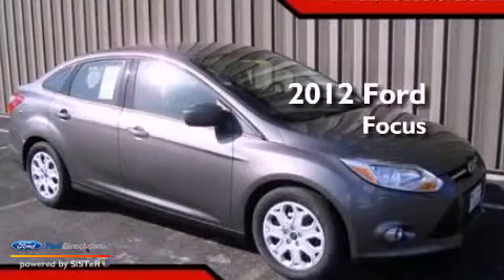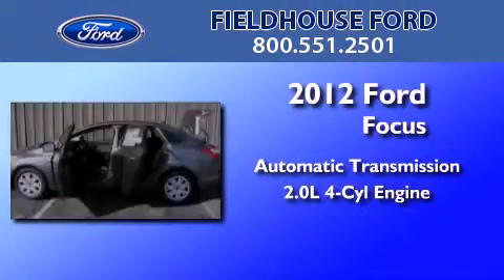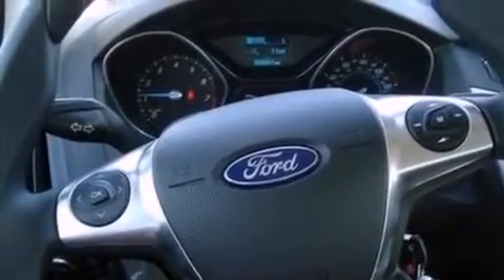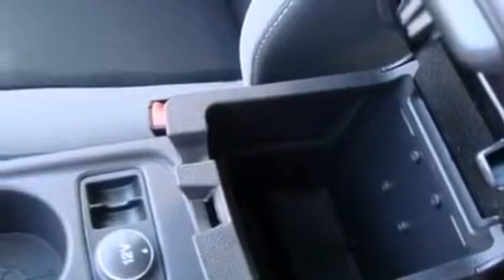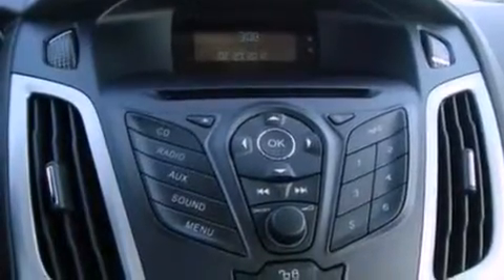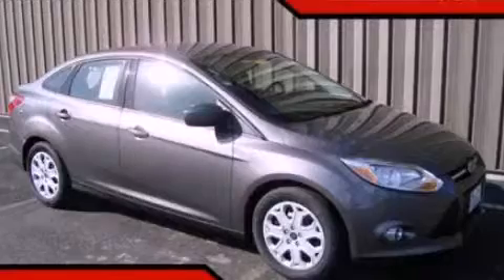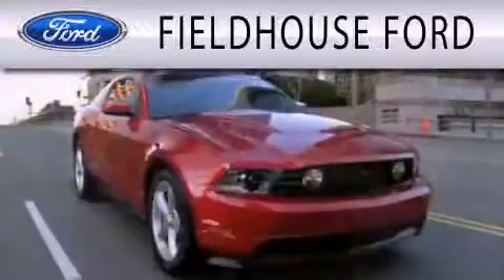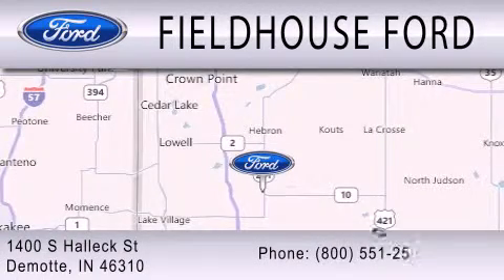2012 Ford Focus Demotte IN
Year : 2012
 Make : Ford
 Model : Focus
 Engine : 2.0L I4 16V GDI DOHC FLEXIBLE FUEL
 Trans . : 6-SPEED AUTOMATIC
 Exterior : STERLING GRAY METALLIC
 Miles : 6
 Interior : CHARCOAL BLACK
 Stock : 12096